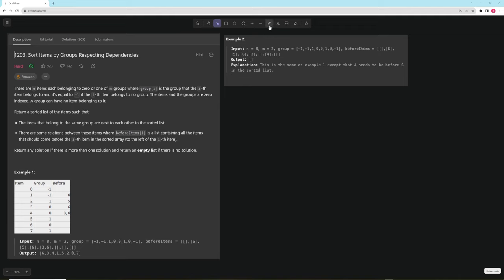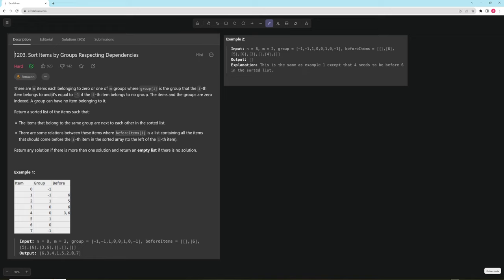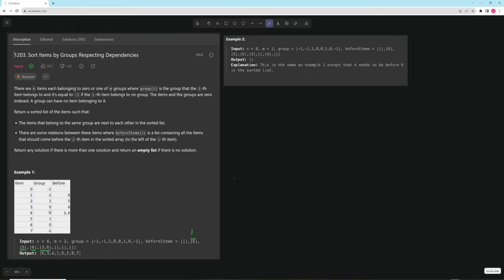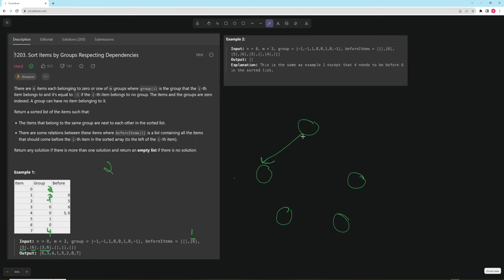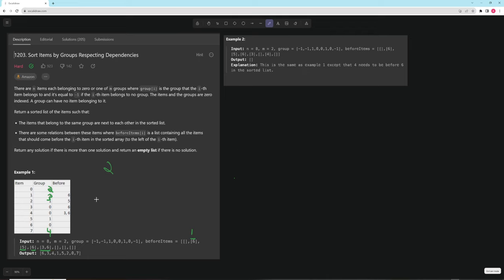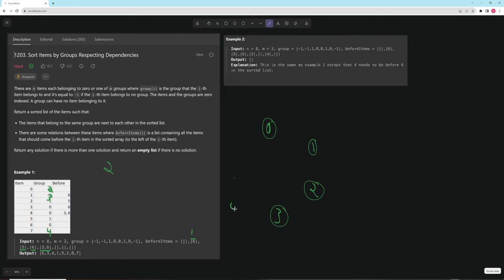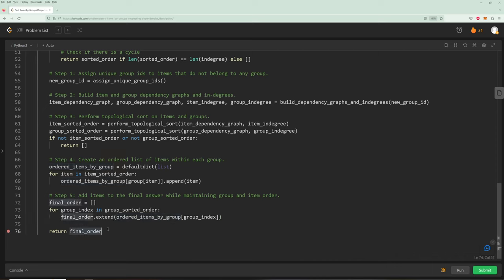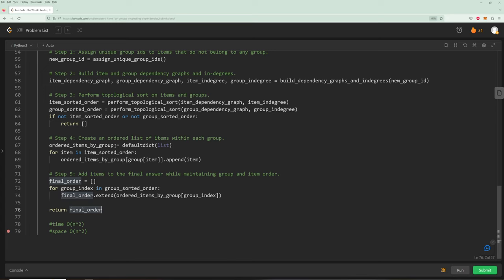Sort Items by Groups Respecting Dependencies - LeetCode 1203- Python - Topological Sort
Solution, explanation, and complexity analysis for LeetCode 1203, the problem of the day for August 20th, in Python.